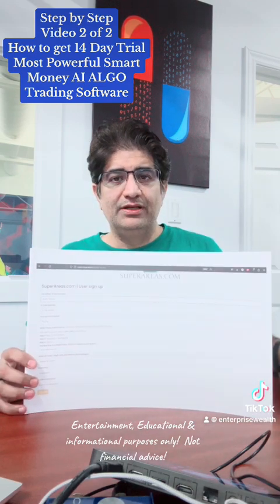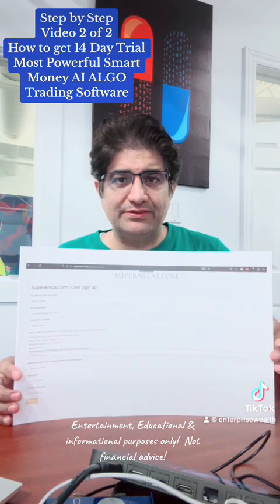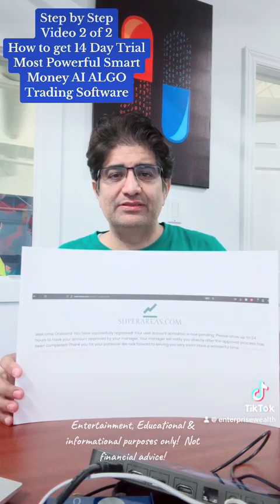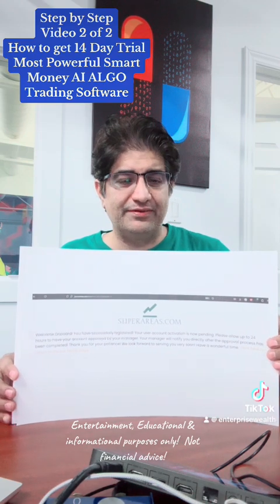Step by Step 14 Day Video 2/2 for 14 Day Trial Smart Money AI ALGO Trading Software SuperAreas.com